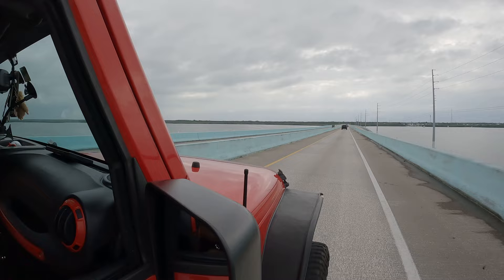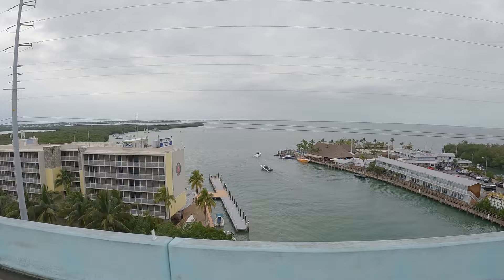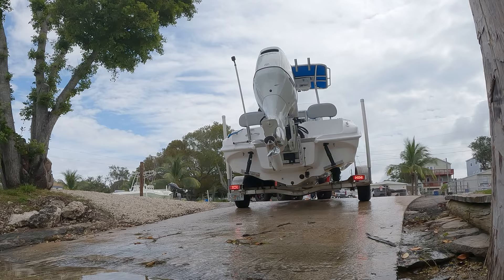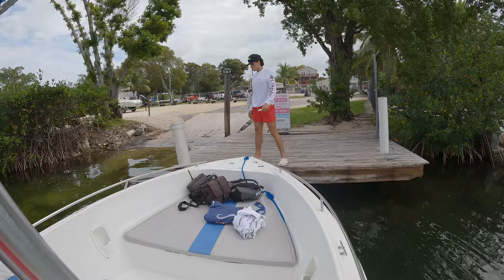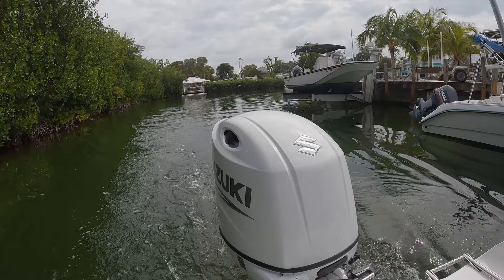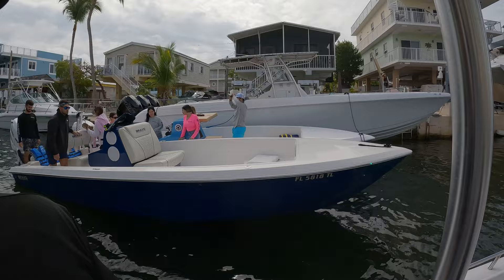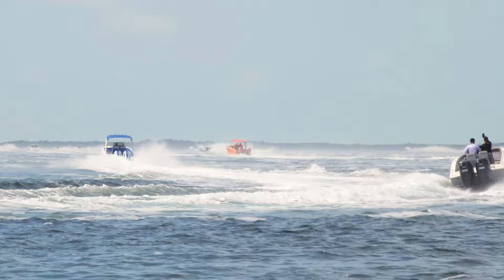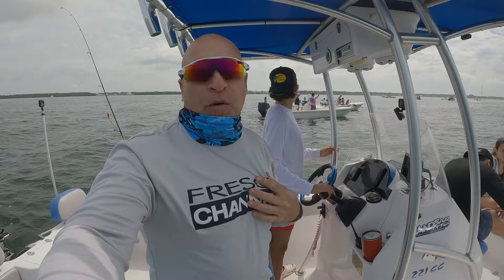Winter boat run to Islamorada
The Winter Keys island runners boating event at Islamorada sandbar. This is our first time doing this boating event and it was pretty cool. We got to see many keys local boaters, Fans  and friends. Also some boats were running over 100 mph. Come back for part two for more fun in the sun.
Looking to repower your boat call  Reliable Marine for the best prices on Suzuki 305,234-1960

Make sure to follow all social media for daily post